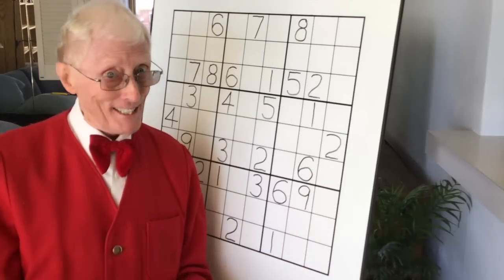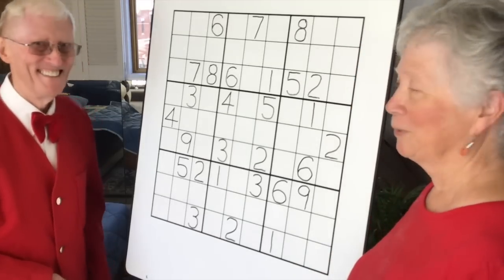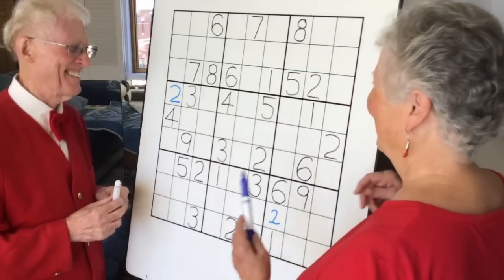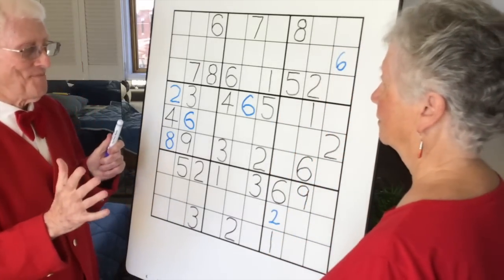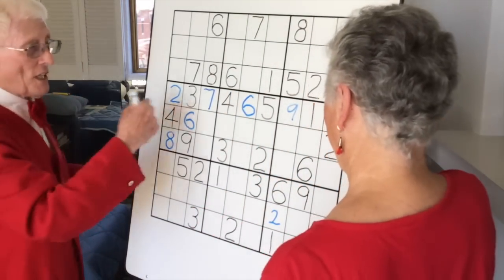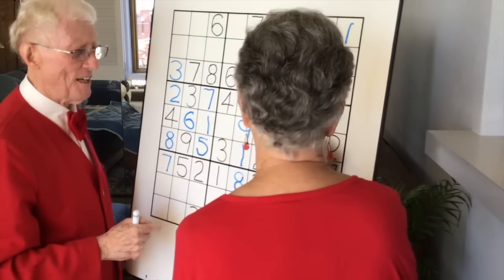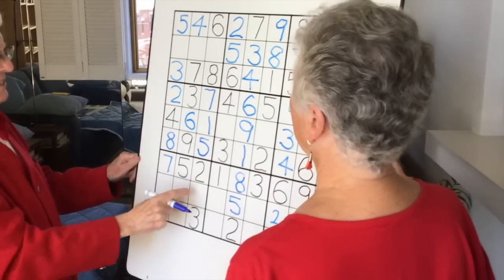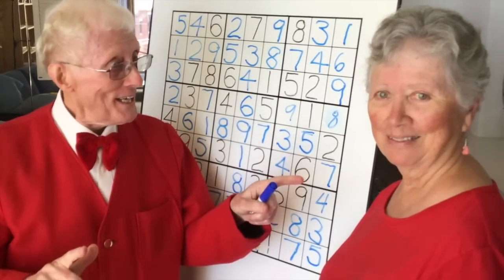Tutorial #100 A SPECIAL GUEST.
This unique tutorial was a family event where my wonderful partner of many years Cathryn Wellner joined me to solve this puzzle.   I hope you enjoyed it.   We did.

NOTE  ABOUT ADDING SMALL NUMBERS.   We solved this puzzle without putting any small numbers in. It was categorised as a difficult puzzle. I must warn players that the time comes when solving very difficult puzzles entering all possible numbers in an empty cell is needed, as once this is done there are many tricks and procedures you can use in order to solve. If you believe you can solve a very difficult puzzle without small numbers you will need an incredible memory. I provide many adanced trick from tutorial 79 and above.  This is when you are stuck and have to enter all possible little numbers in empty cells.

A fun step by step video course on how to solve sudoku puzzles from beginners to advanced levels. It's FREE!
The most popular site online to learn how to solve sudoku puzzles from beginners to advanced levels.